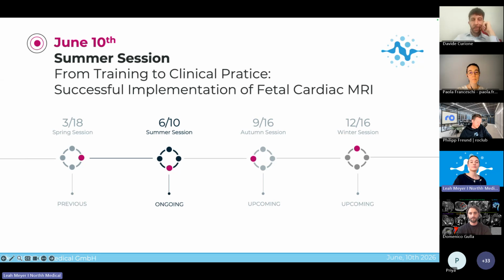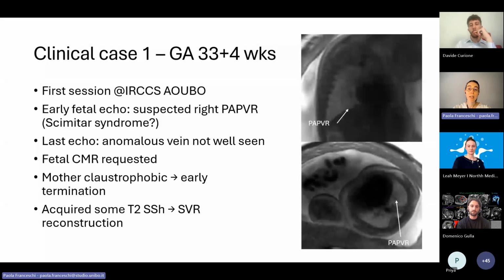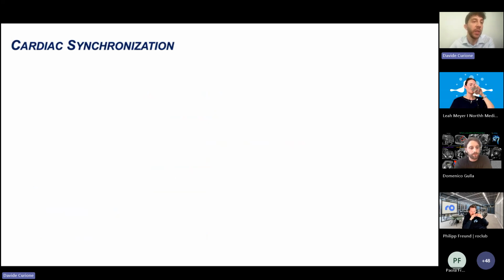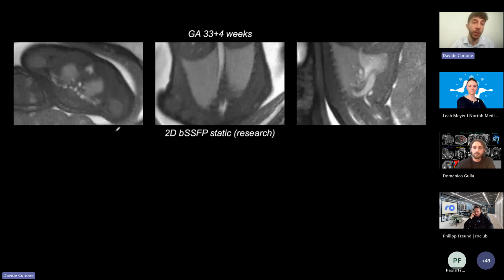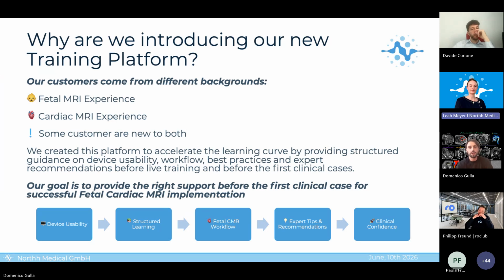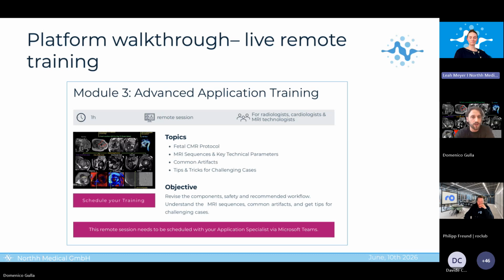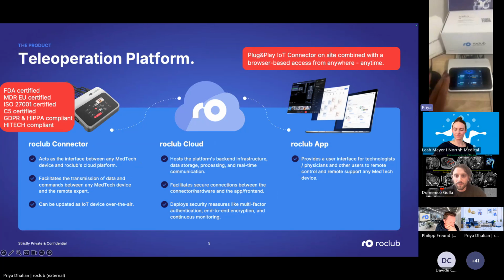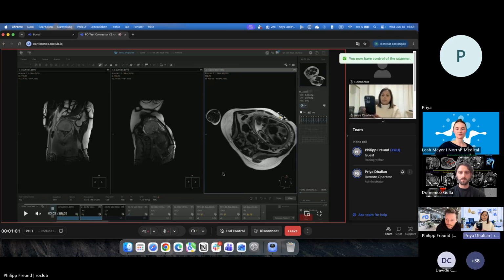Webinar Summer 2026: From Training to Clinical Pratice: Successful Implementation of Fetal CMR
Two clinicians (Paola Franceschi & Dr. Davide Curione) shared real cases, learning curves, and what helped them bring fetal cardiac MRI into clinical practice – including a first look at our new hybrid training pathway by our application specialist (Domenico Gulla') and our new collaboration for remote support with roclub.